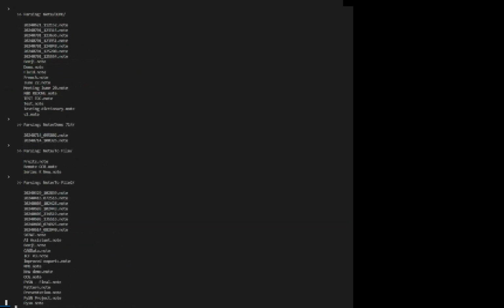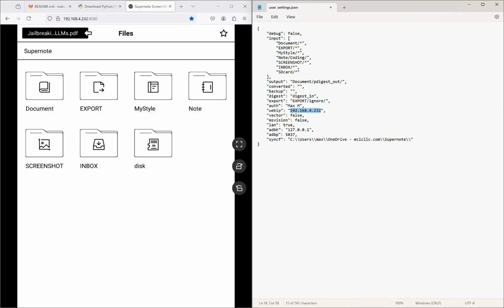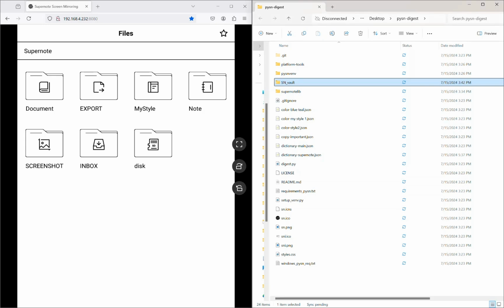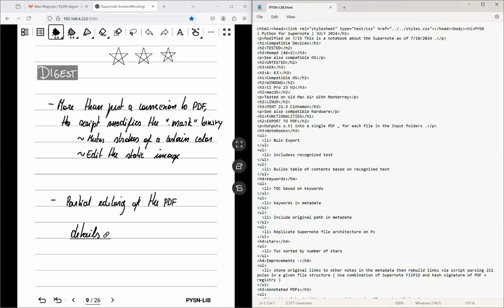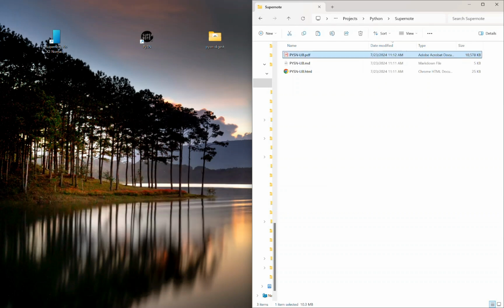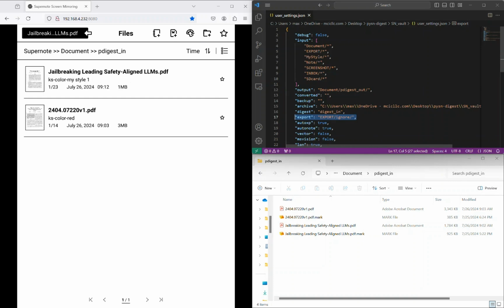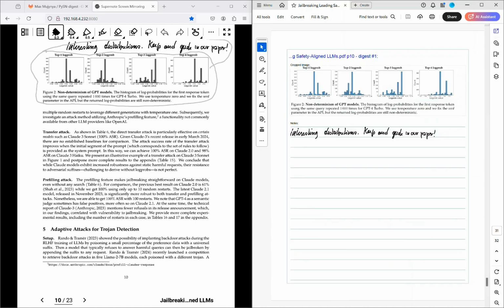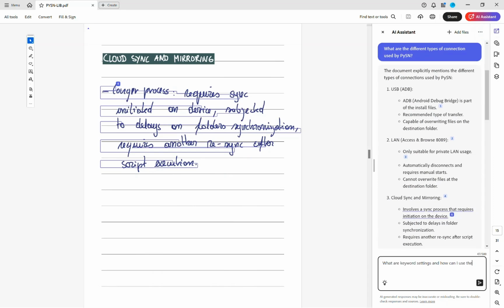Python for Supernote - installation & features overview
*** Python 3.13.0 does not work. Use instead Python 3.12.3 ***

for Windows: Before "python setup_venv.py", type "pip install pywin32"
Also: the archiving is now done in an "archive" subfolder (not anymore in the "old" subfolder)
Links to jump to PySN key features and chapters covered:

0:00 Features
2:15 Installation
4:17 Editing settings to match your Supernote
10:20 Bulk export and Backup
12:55 Bulk export and external links between pdf converted notebooks
13:55 Dictionaries to correct misidentified words by the recognition engine
15:30 Handwritten notes searches in pdf
16:00 PDF Table of Contents based on headers (Text bookmarks)
16:20 PDF Table of Contents based on headers (Graphic links)
17:05 Markdown file from recognized text
17:47 Html file from recognized text
19:15 Keyword settings
23:50 Word docx from recognized text, using headers style and dictionaries
26:35 PDF annotation on Supernote
29:20 PySN annotation differences
30:30 PySN optional text recognition using Microsoft Computer Vision
31:55 Examples of "Digest" using PySN
39:15 Table of contents for stars
39:34 Metadata stored: Keywords, author, original location of notebook on Supernote, custom meta
40:00 The Big Picture: comments on e-ink hardware + software and the near future
40:45 Mining embedded text in PDF export using Adobe Acrobat AI module
41:55 Conclusion